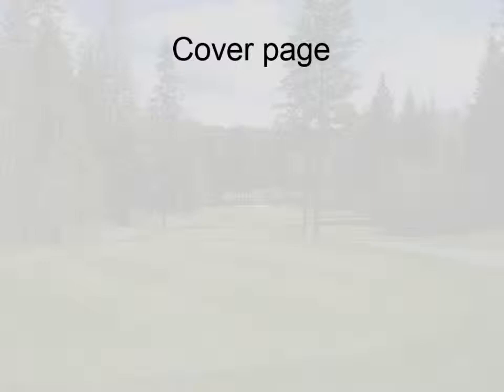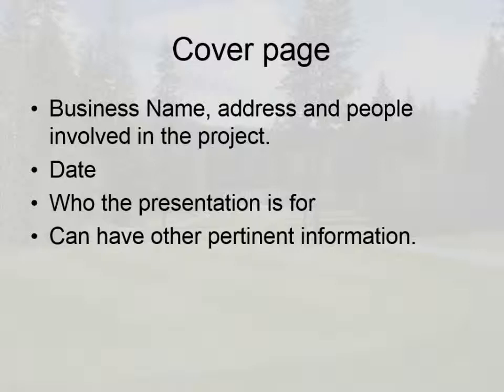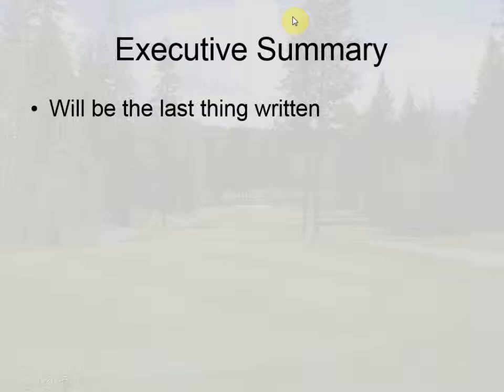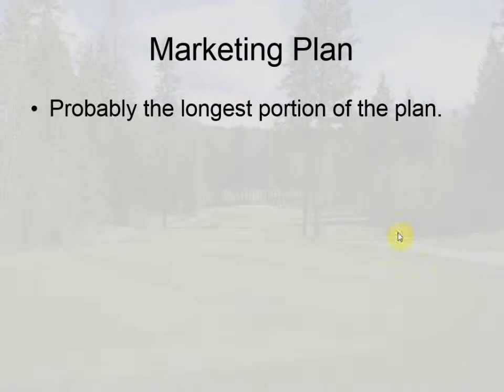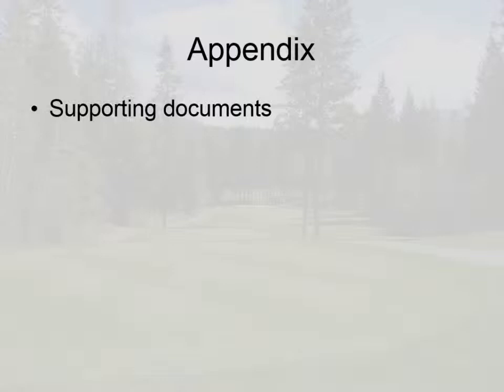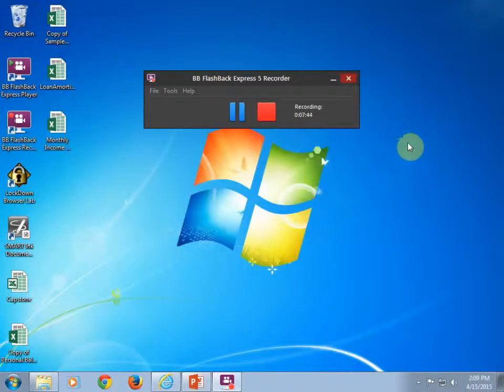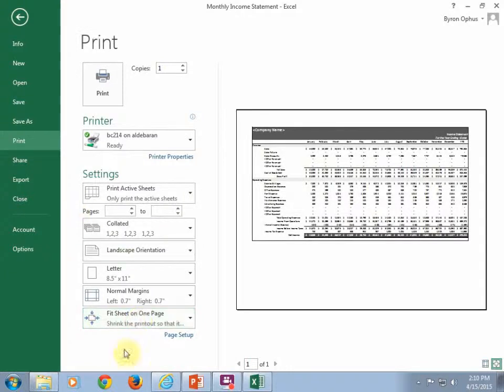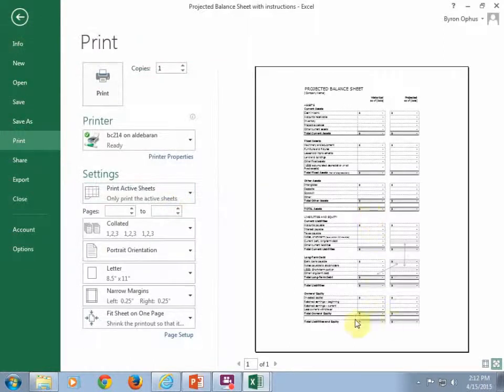BMGT 448 Organizing the Plan